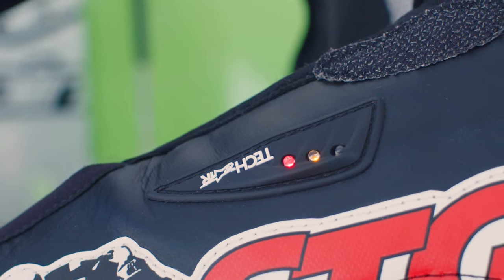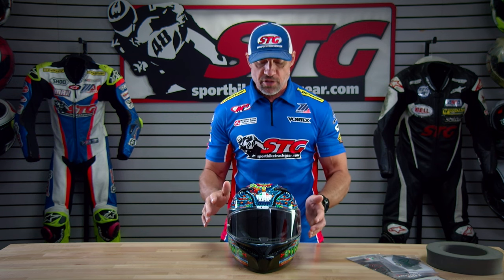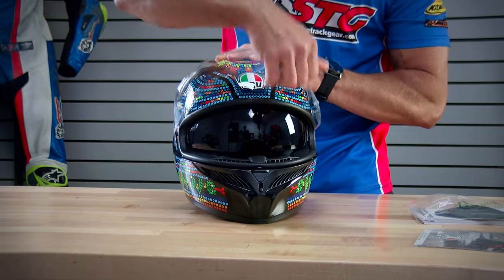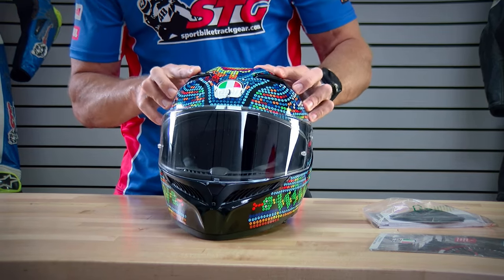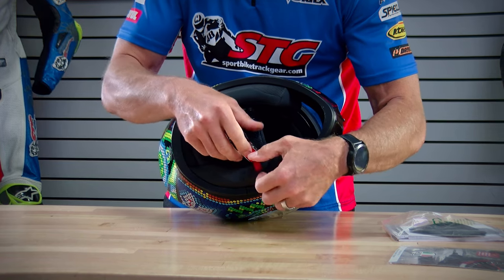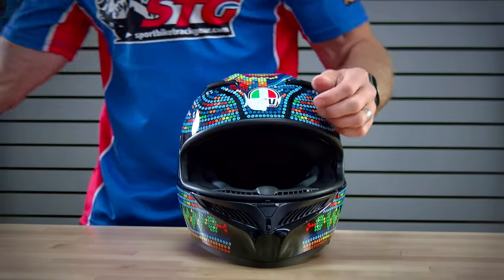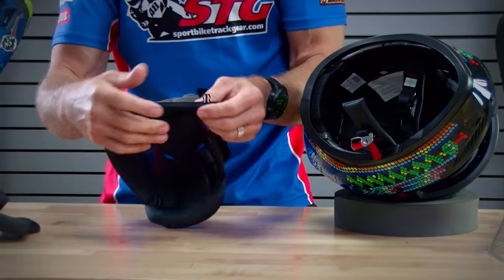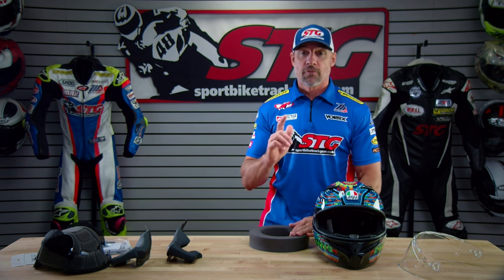AGV K3 Helmet Review from SportbikeTrackGear.com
In this video Brian Van breaks down the all new AGV K3 Full Face Helmet. This is another excellent price point full face option from AGV that is also available is many of the popular Valentino Rossi graphics at reasonable prices.